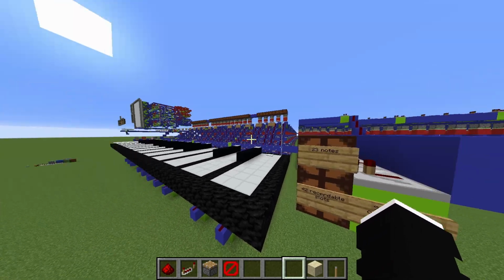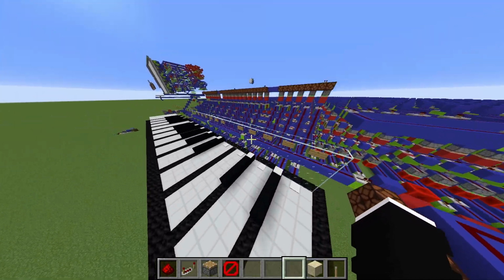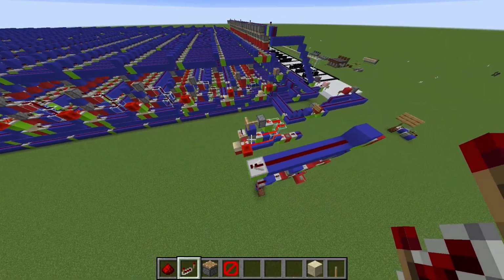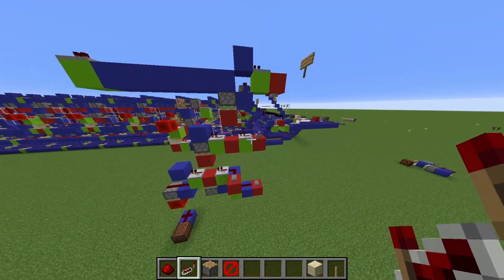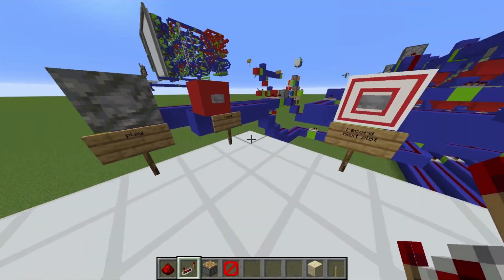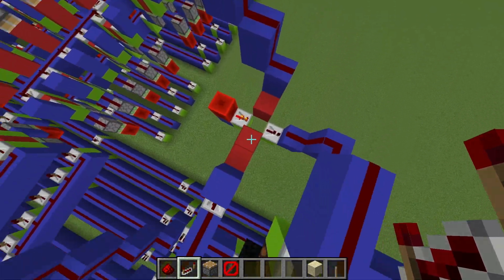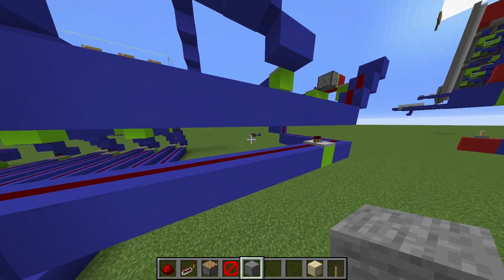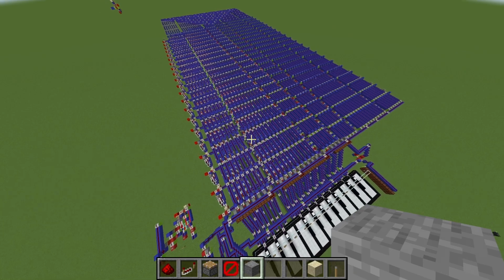Minecraft Redstone piano explained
this is a piano of my creation. I wanted to explain it since I showed it off in a TikTok :)